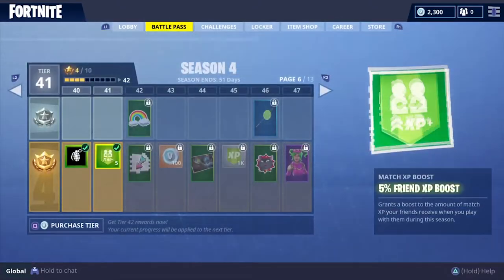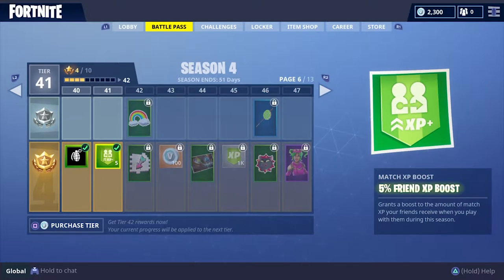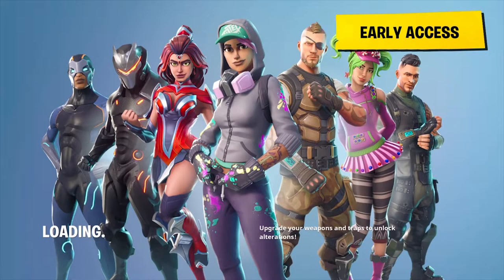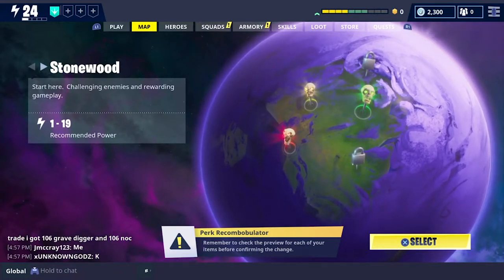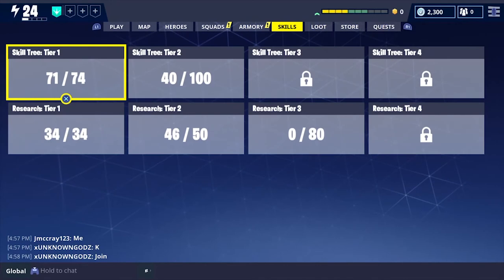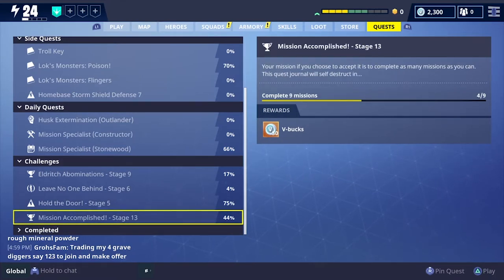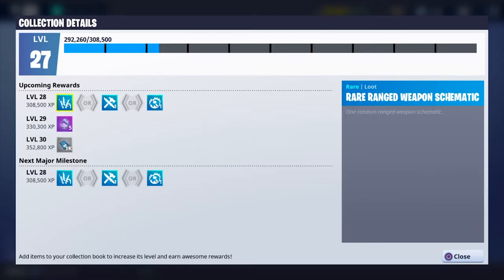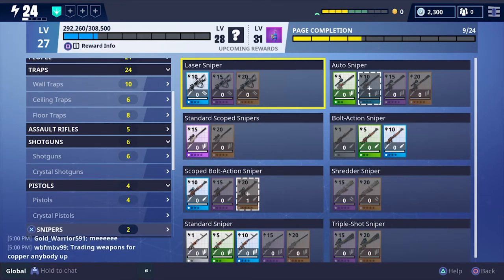HOW TO EARN FREE V-BUCKS IN FORTNITE! - THE REAL WAY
There are five ways to get V-Bucks, in Fortnite, for free; two ways in the Battle Royal mode and three in the Save the World mode. The V-Bucks that you make transfer between types of games, Battle Royal and Save the World.

In the Battle Royal mode:
    1. Free Battle Pass
    2. Purchasing the Battle Pass (Costs 900 V-Bucks)

In the Save the World mode:
    1. Login Bonus
    2. Challenges/ Quests
    3. Collection Book

This is how I have made thousands of V-Bucks in Fortnite. It is super simple and easy to do; I hope this helps. Let me know if you have any questions in the comments below.